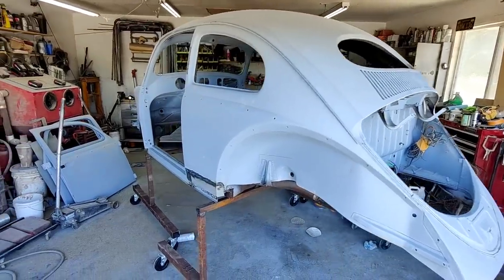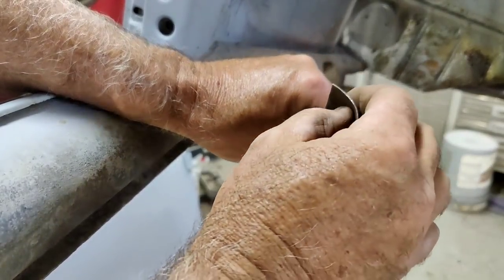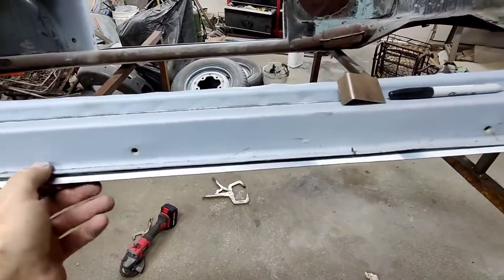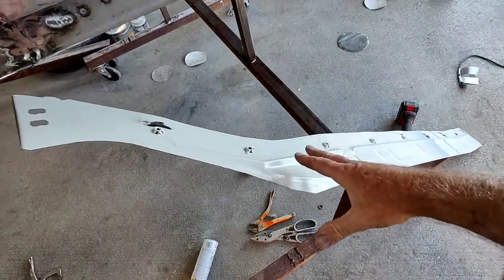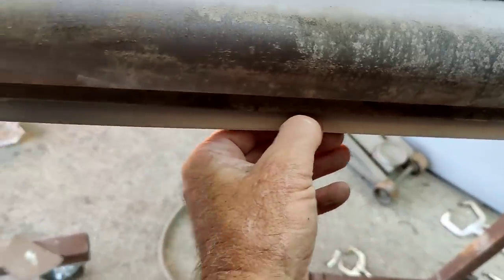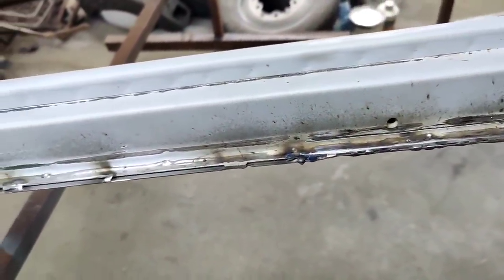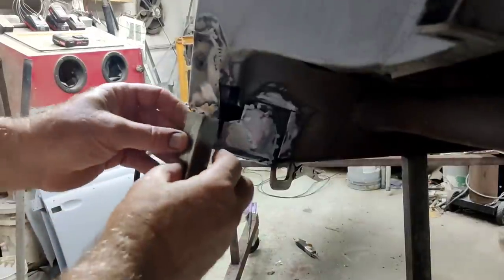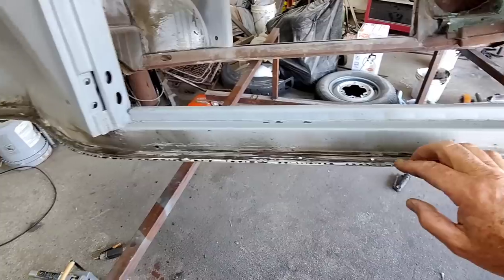RESTORATION - 1954 VW Bug early Oval window Heater channel repair